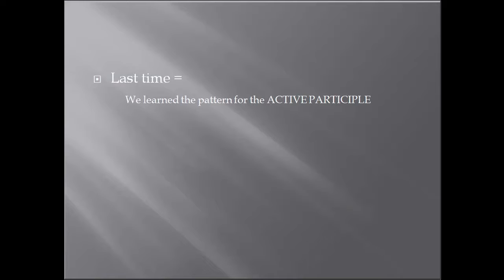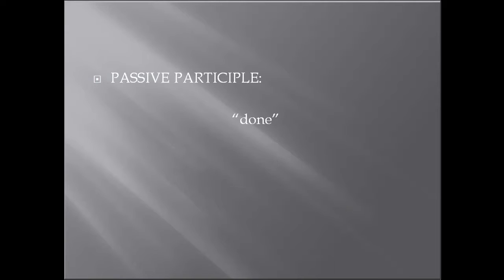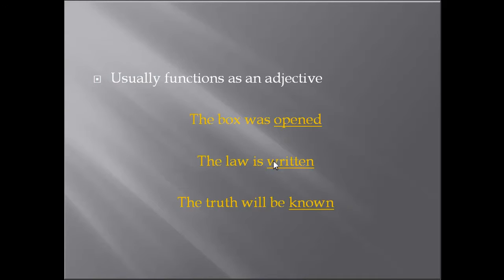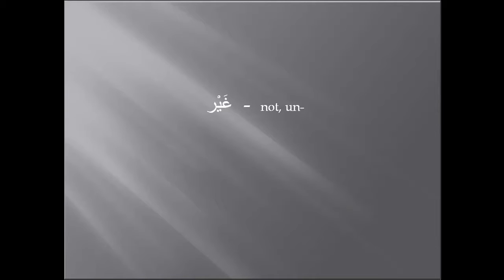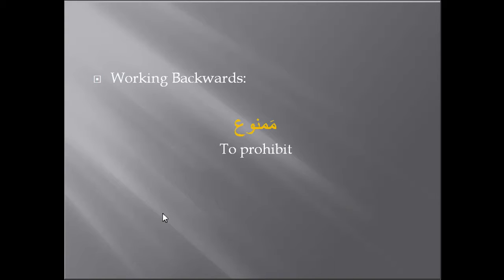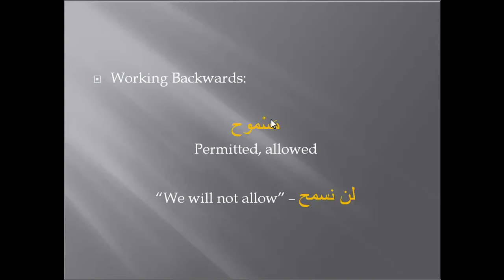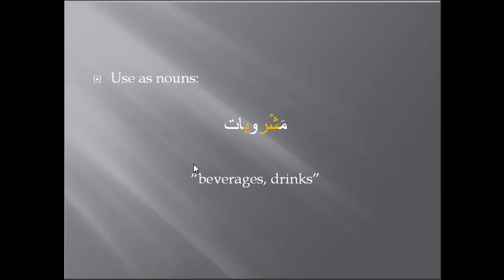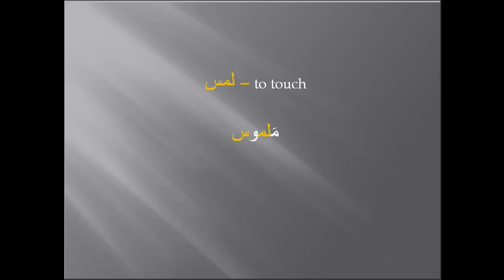Lesson 5 Passive Participles